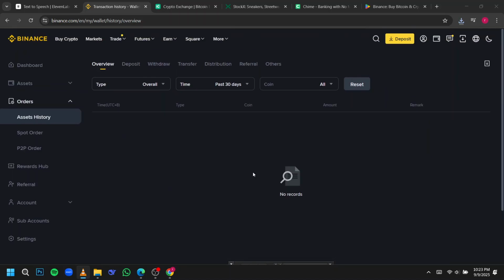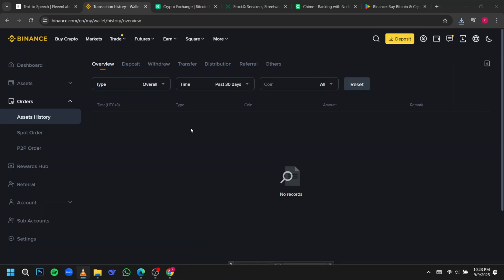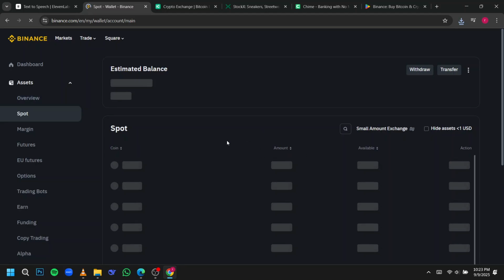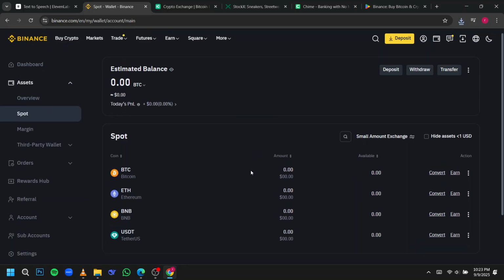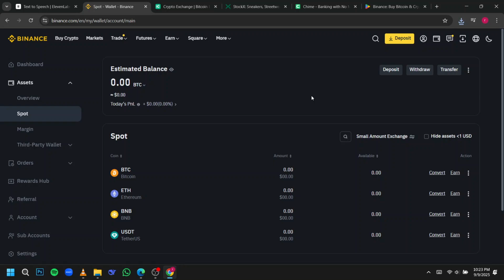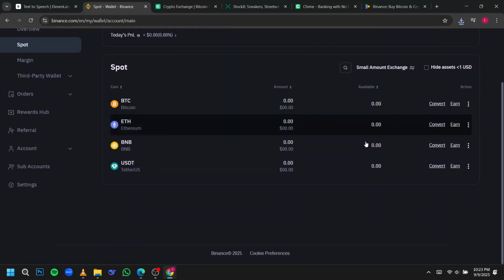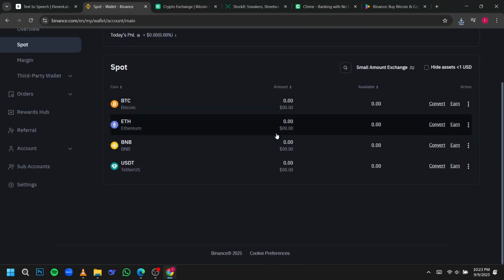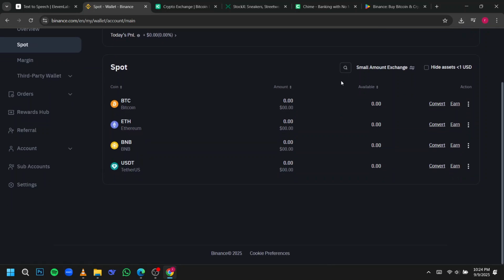How To Find Transaction ID in Binance - 2025 (Easy Guide)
How To Find Transaction ID in Binance
In this video, you will learn How To Find Transaction ID in Binance quickly and easily. We will guide you step by step on checking your deposit, withdrawal, or trade transaction IDs so you can track your crypto transfers without any hassle. Whether you are using Binance on mobile or desktop, this tutorial covers all the methods to locate your transaction details. By the end of this video, you’ll also understand related topics like checking blockchain confirmations, verifying transaction status, and ensuring safe transfers.